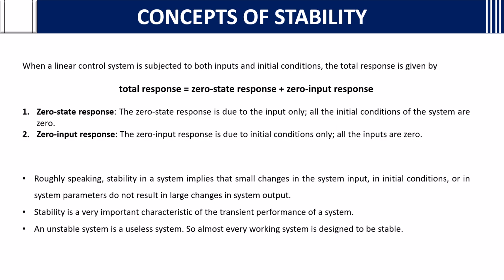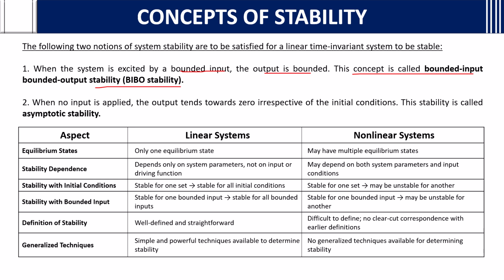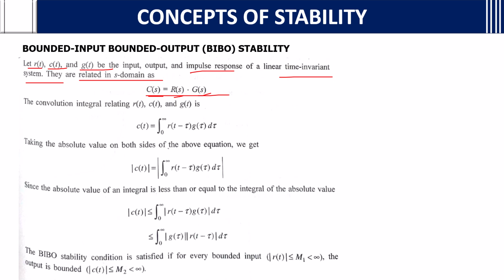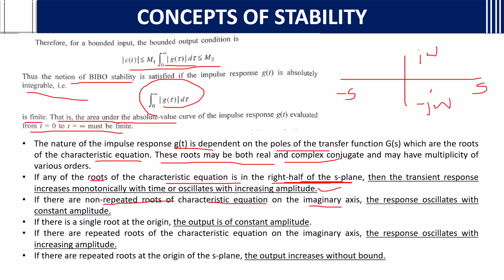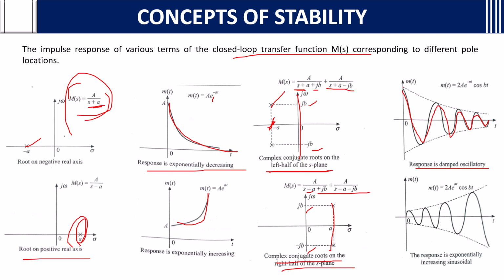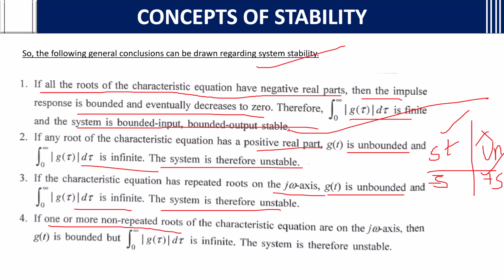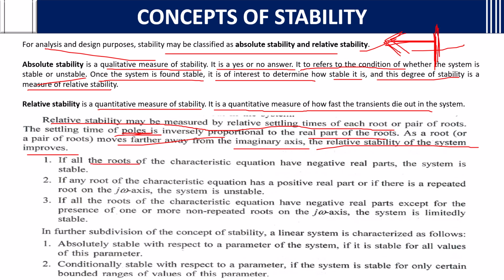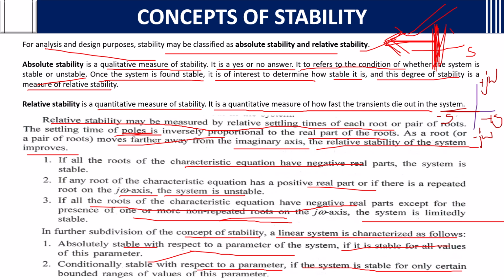PART 5_NETWORK ANALYSIS AND CONTROL SYSTEMS _ MODULE 4_CONCEPTS OF STABILITY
This video comprises the NETWORK ANALYSIS AND CONTROL SYSTEMS_MODULE  4 topic- CONCEPTS OF STABILITY
In this video, I covered the theory related to concepts of stability.